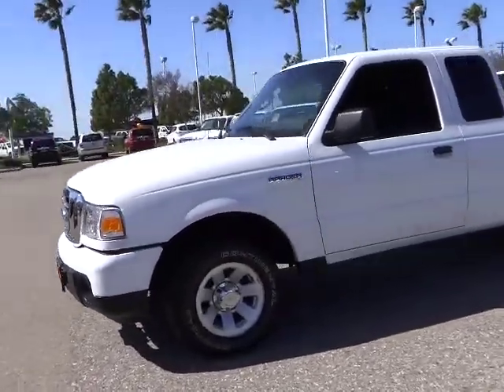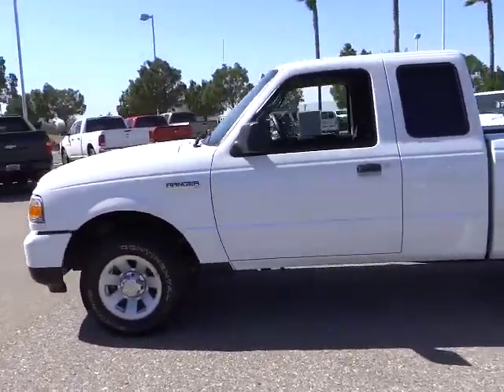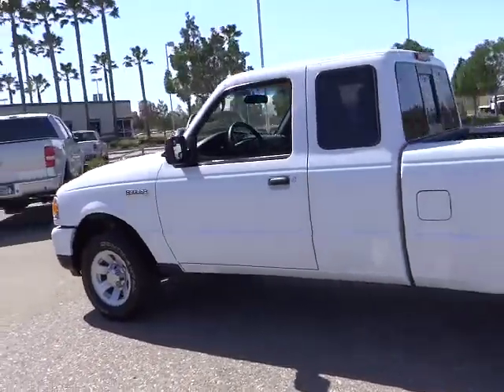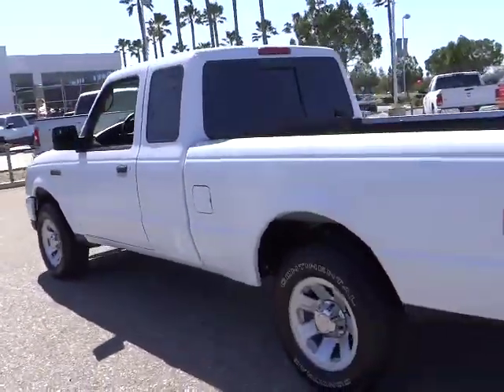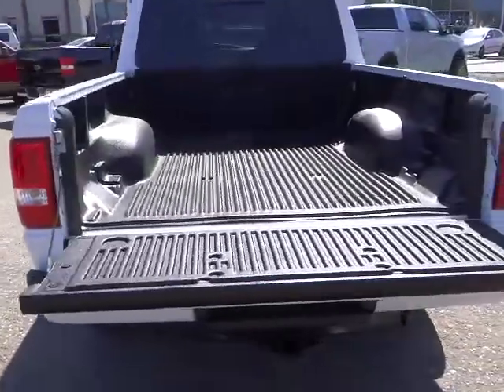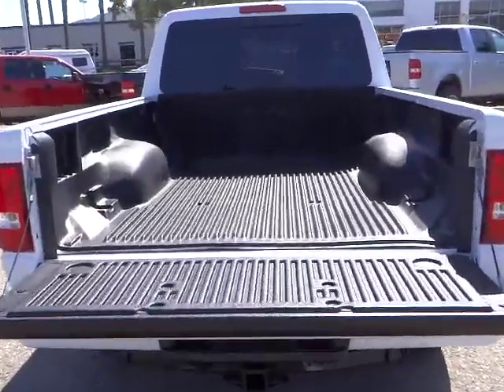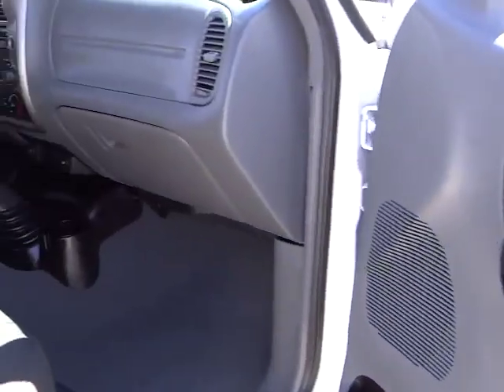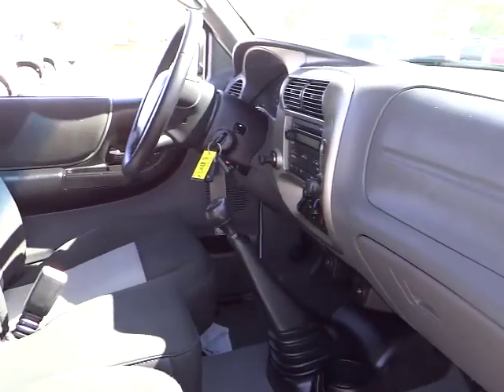2011 FORD Ranger - truck Fontana Chino Norco Moreno Valley San Bernardino Fontana CA V4072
2011 FORD Ranger 2WD 2DR SUPERCAB 126 XLT - Stock#: V40727 - VIN#: 1FTKR1ED9BPA29555